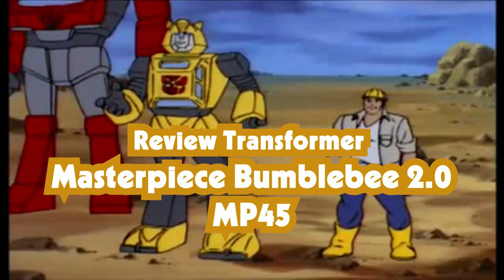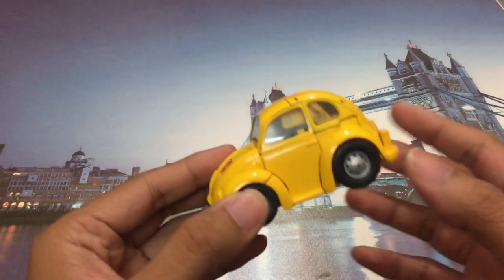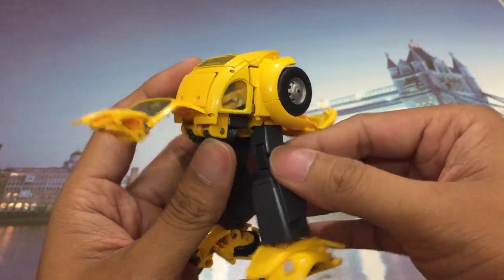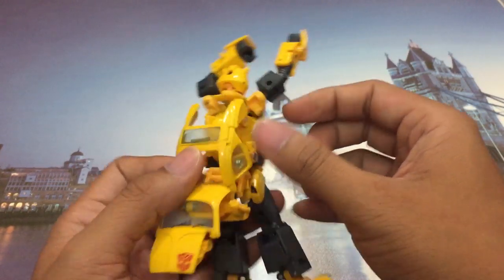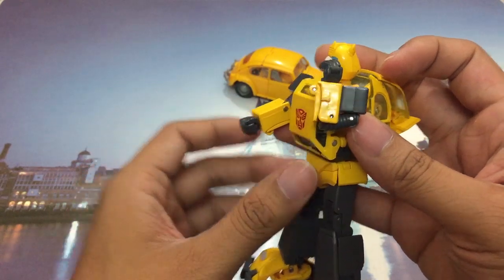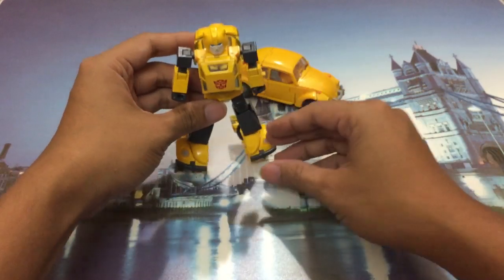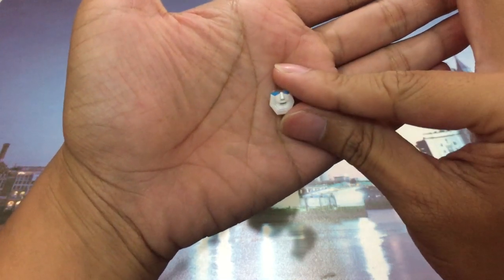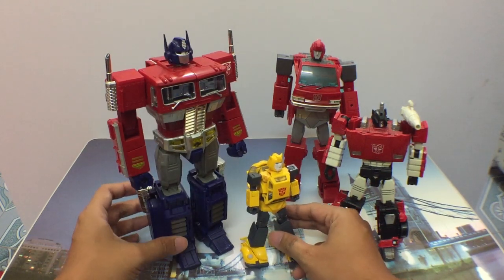Transformers MP-45 Masterpiece Bumblebee ver 2.0 review /【マスターピース】MP-45バンブル Ver. 2.0